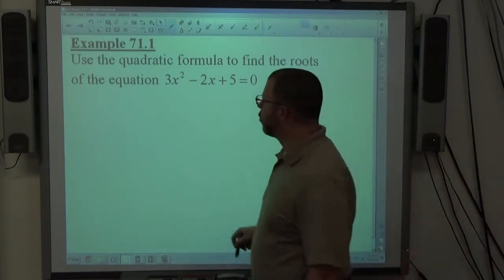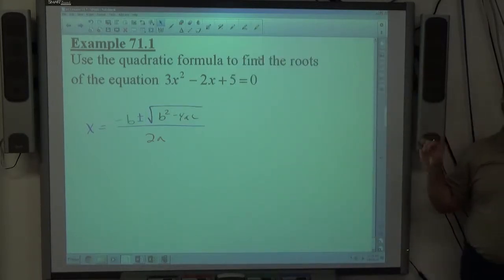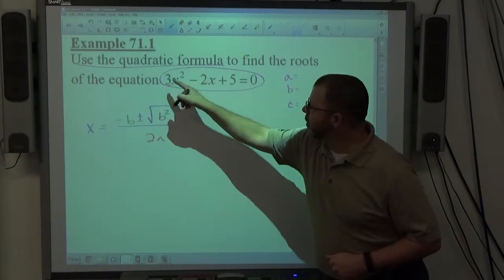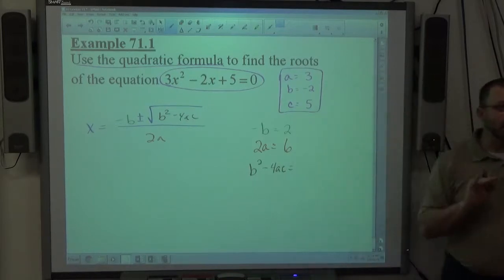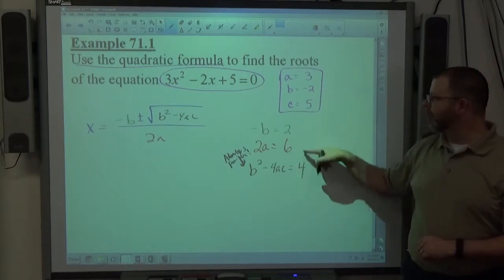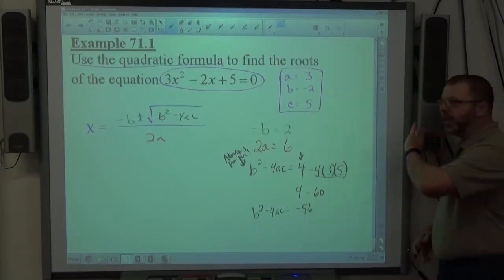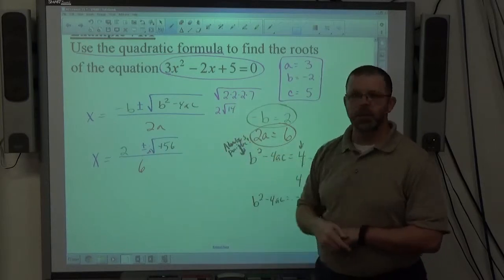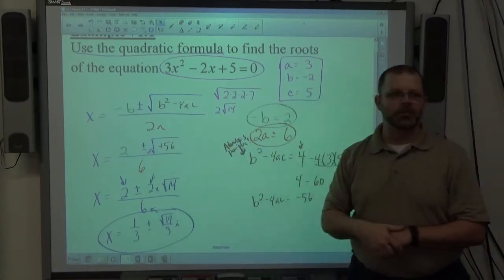Algebra II Example 71.1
Use the quadratic formula to solve a quadratic equation.